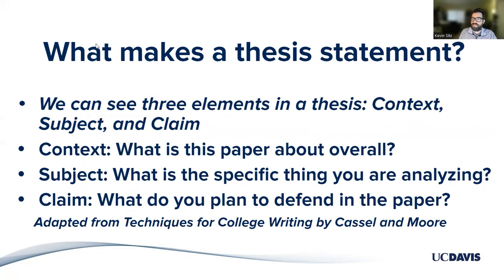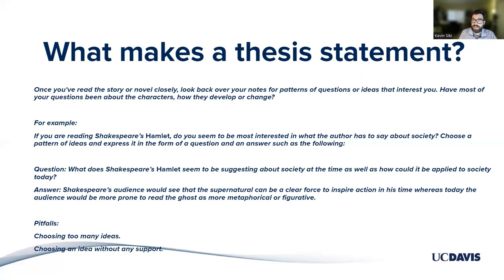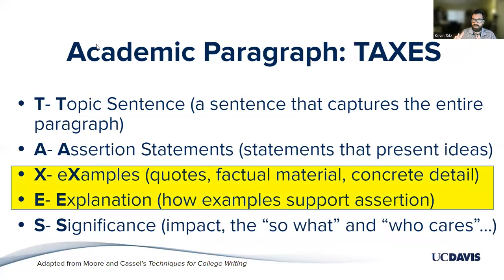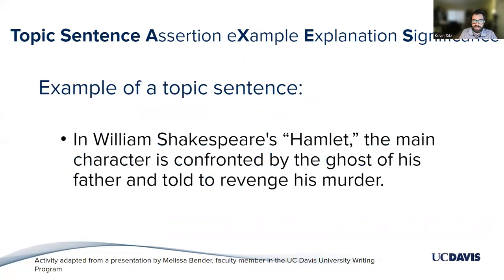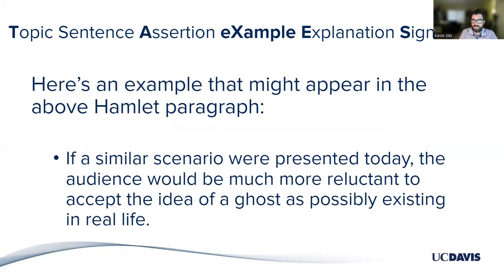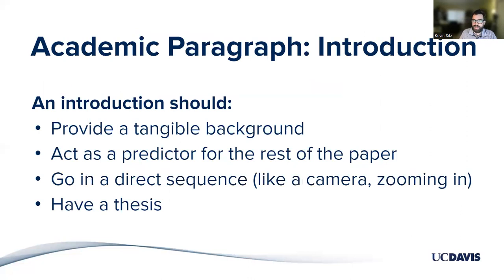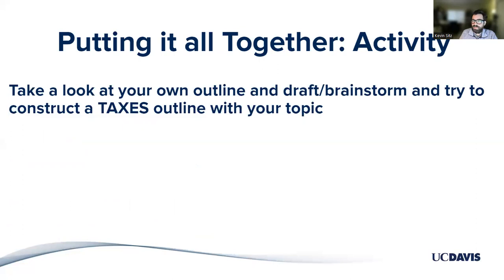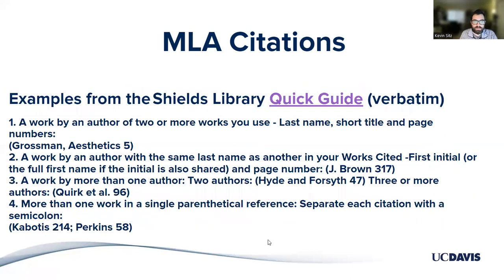Making an academic argument: Thesis statements, paragraphing, and MLA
This is an asynchronous video workshop from the Writing Support Center at the Academic Assistance and Tutoring Centers at UC Davis.